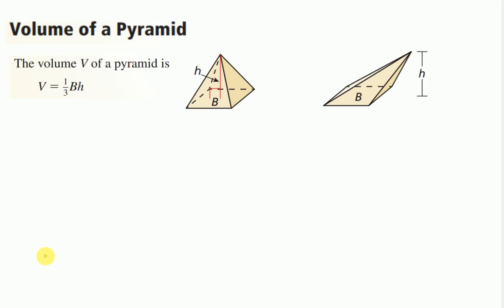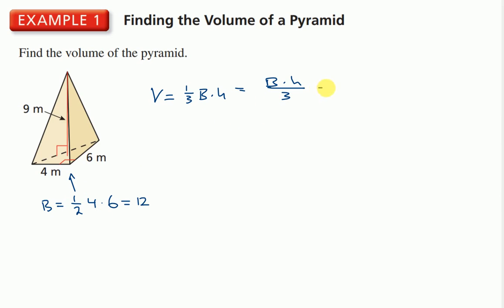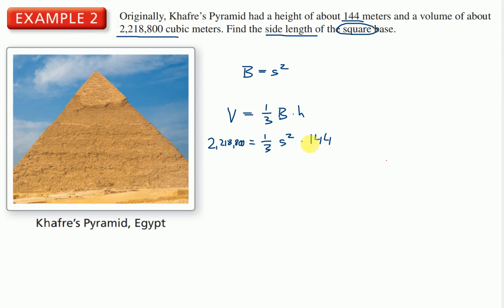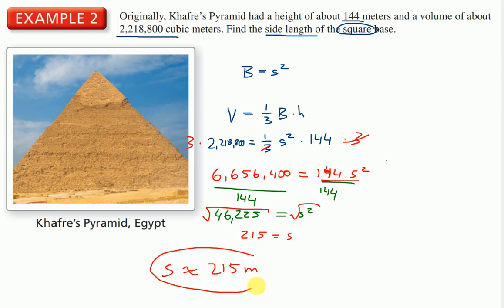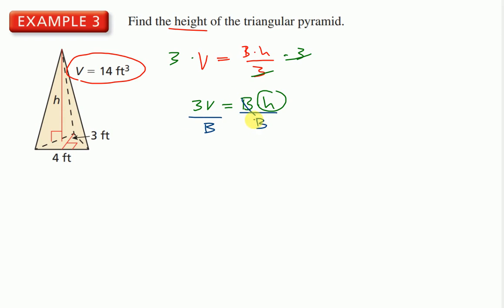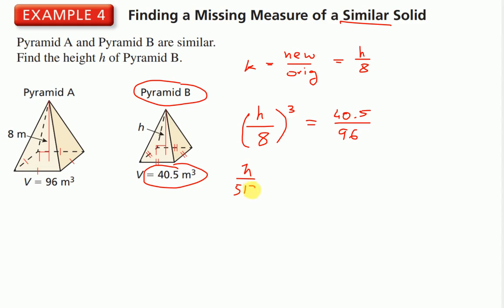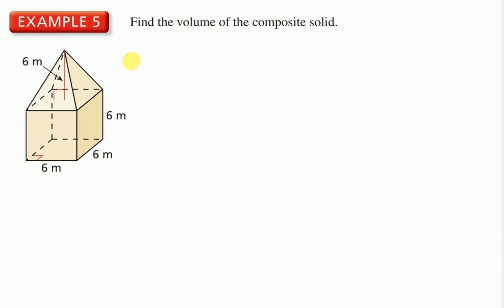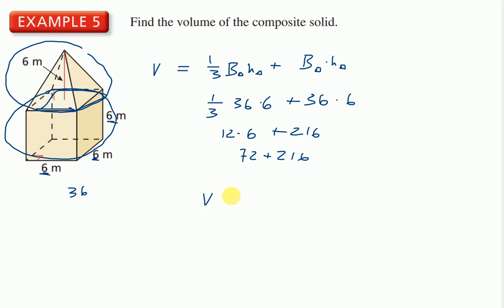BIM Geometry 12-2 Volumes of Pyramids